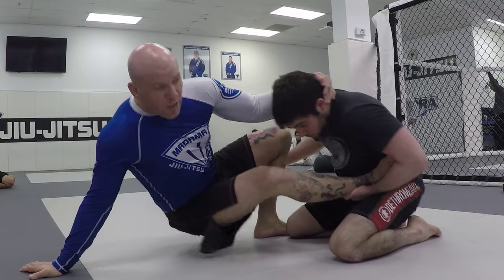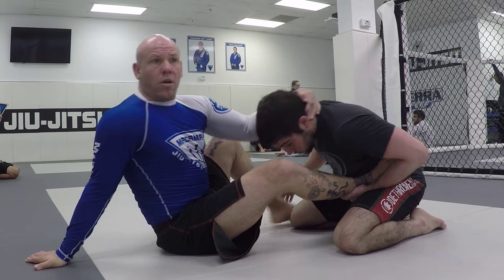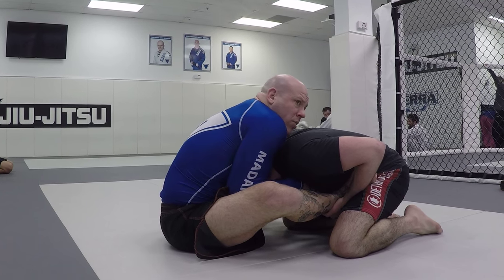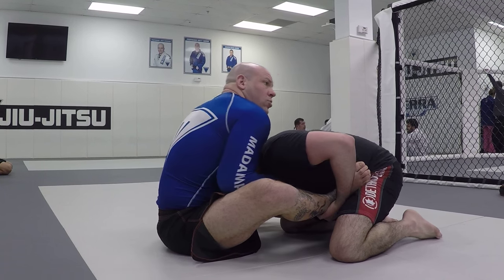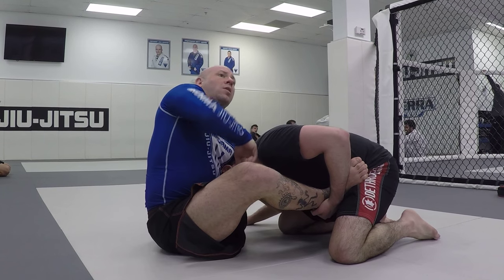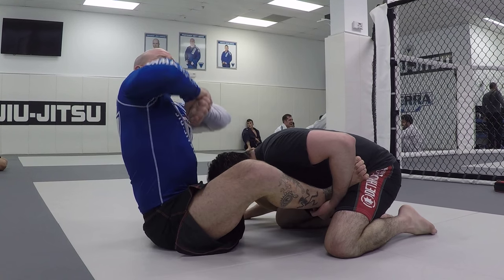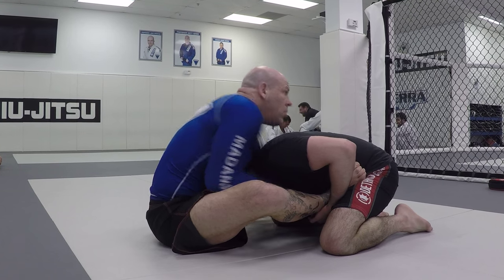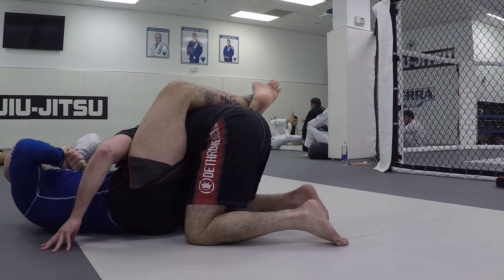Hip Heist to High Elbow Guillotine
In my last video i showed how to properly get up to your feet from closed guard bottom position.  In this video we follow up with a high elbow guillotine when they control our hip post foot so we cant get up.  today for lessons in Toms River NJ 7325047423